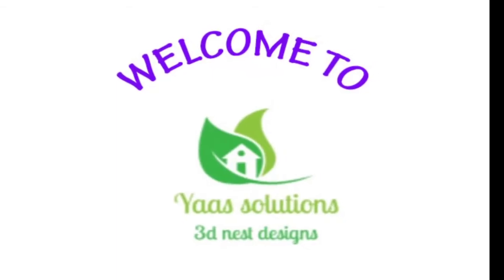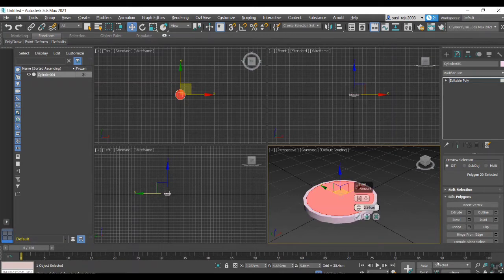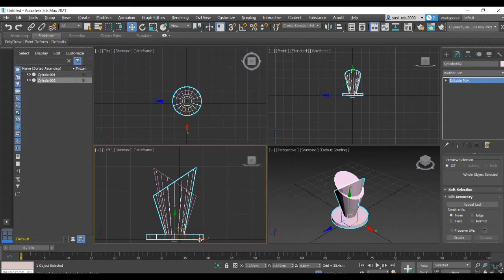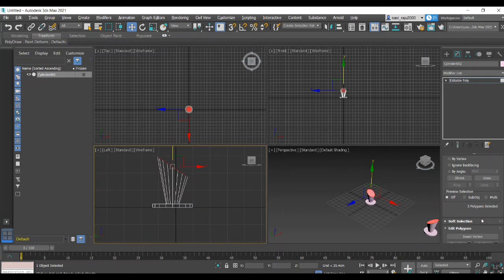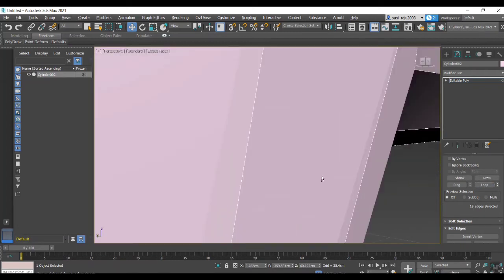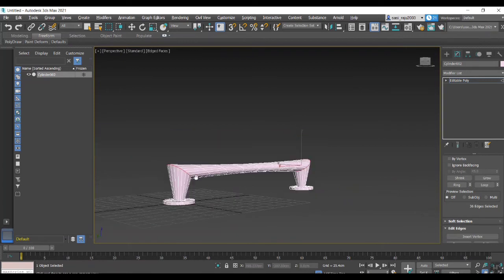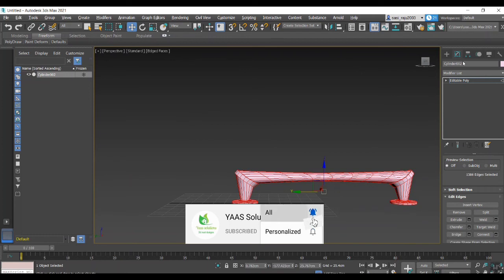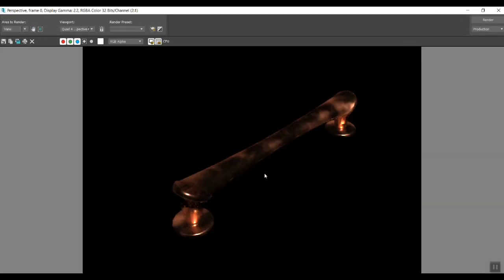3DS MAX TUTORIALS - Editable poly tool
3DS MAX TUTORIALS - Editable poly Explained in malayalam
3DS MAX TUTORIALS - Editable poly tools Explained in malayalam
Tools and parts used in Interior designing
door or cabinet handle making simple way.
Rendering and material applying also explained in malayalam
3ds max basic tools